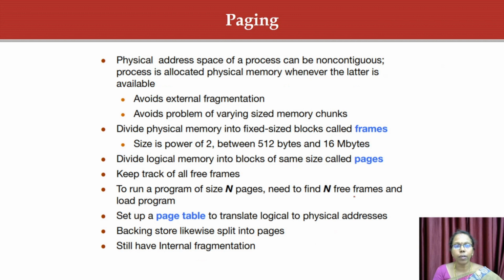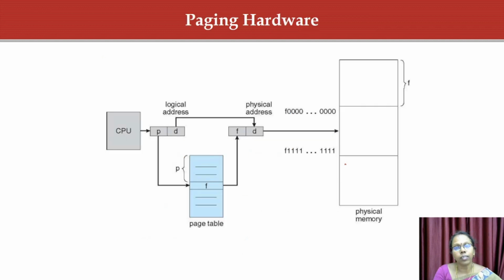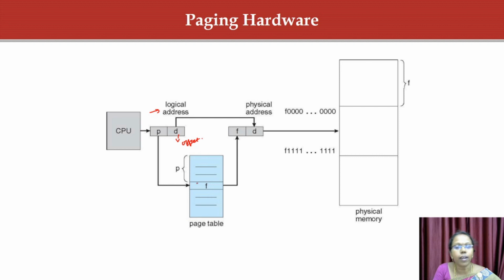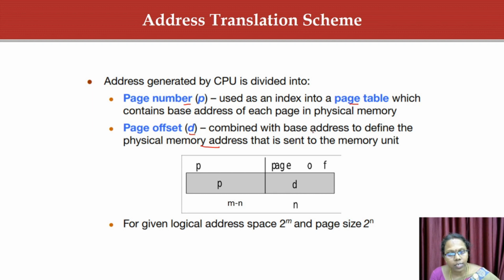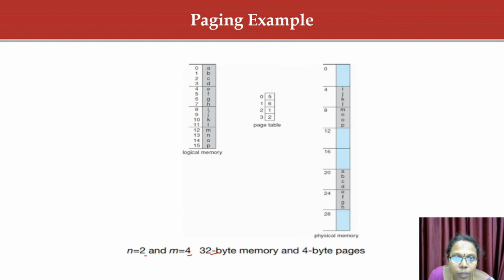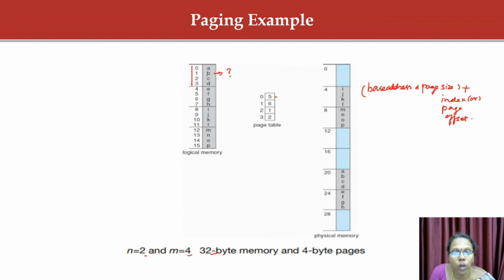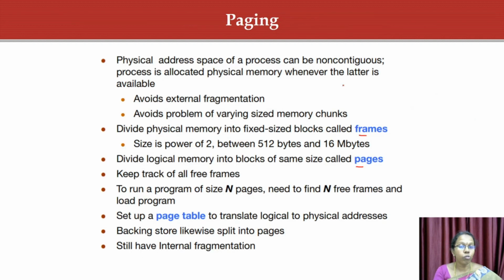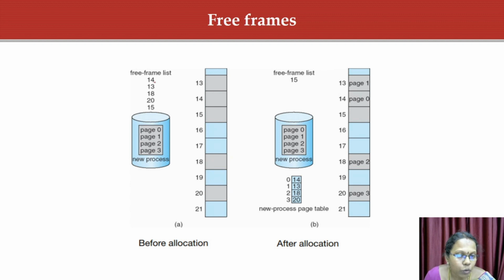Paging | Operating System | V.H.N.S.N.C (Autonomous)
Mrs.A.Mareeswari M.C.A., M.Phil., PGDAOR.,
Assistant Professor in Computer Applications
V.H.N.S.N.College (Autonomous),